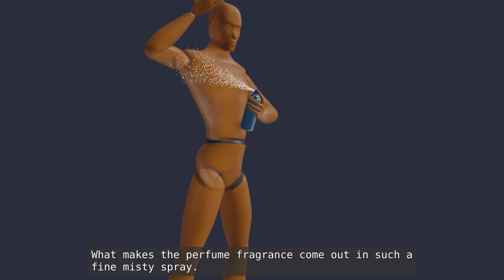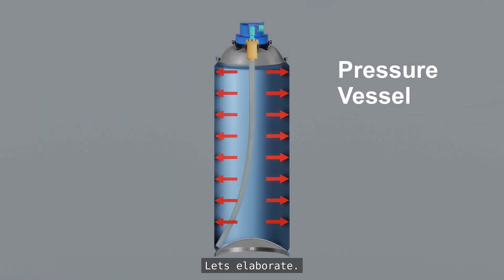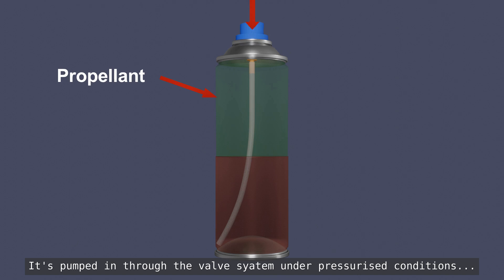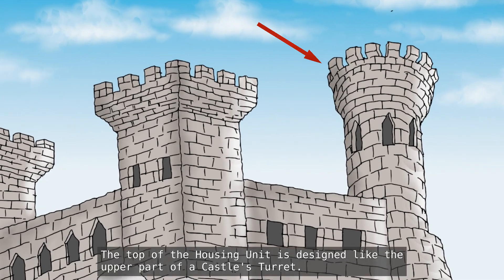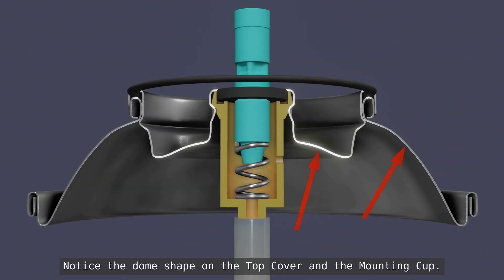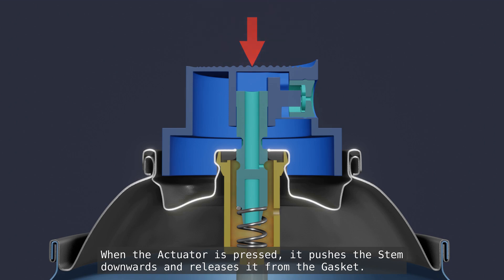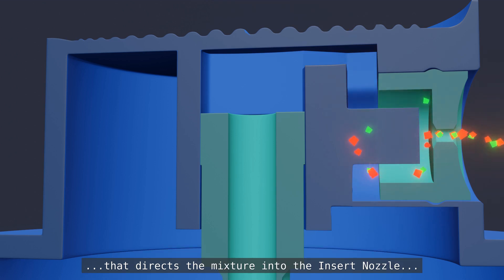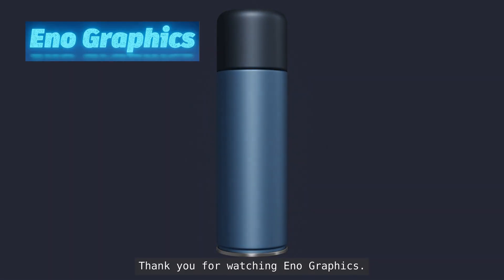Perfume Spray Cans Fully Explained in 3D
This video fully explains how Perfume Spray Cans function. It has clear and precise 3D animated graphical visuals which makes it easy to follow and understand. It takes you from the basic design of the Spray Can to its functionality. For those with a curious mind and a need to learn about how stuff works, this video is for you.